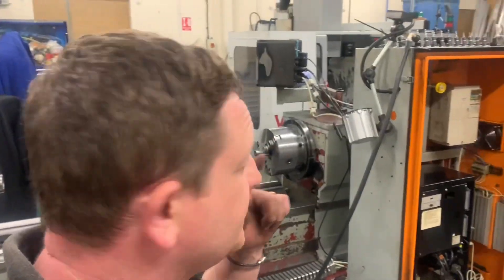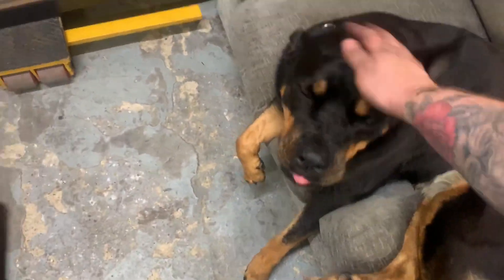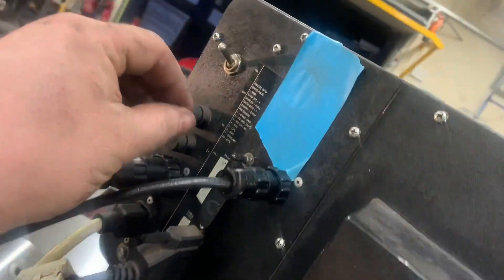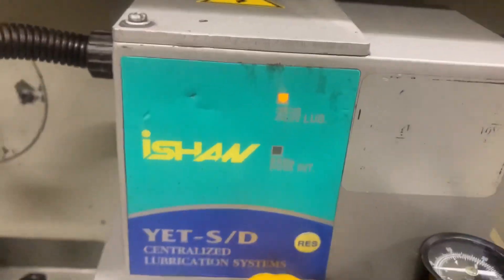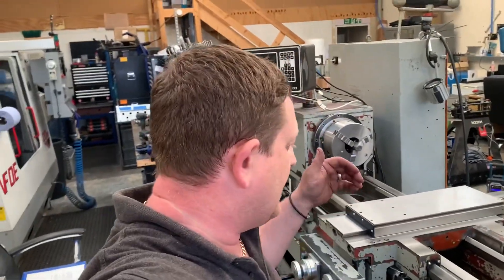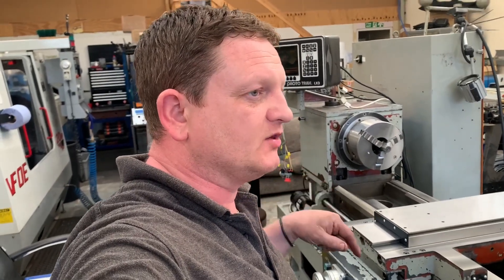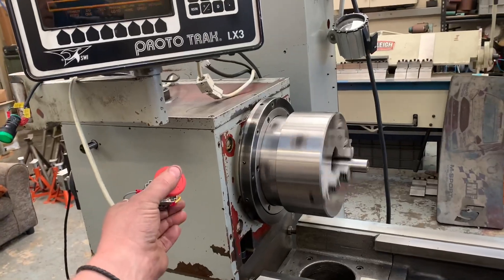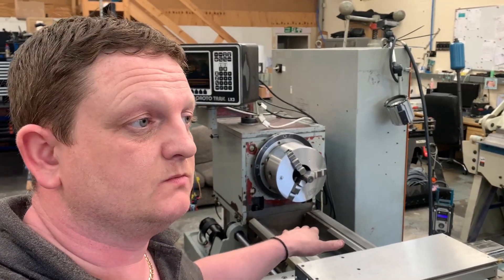First power up of the xyz Proturn 420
Part 6

Powering up the lathe for the first time after putting it all back together!

Marc A few people have asked about donating to the channel and although that is not expected it is of course very welcome and very much appreciated so for anyone who does want to make a donation please click on the link below

Thanks
Marc